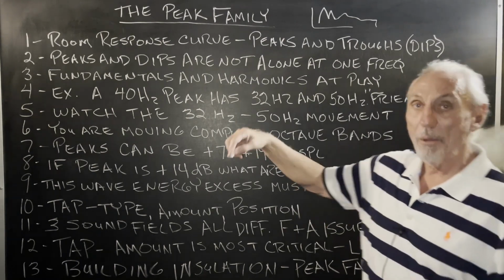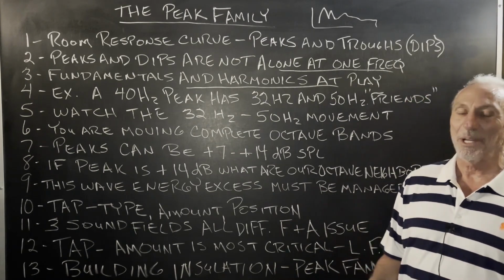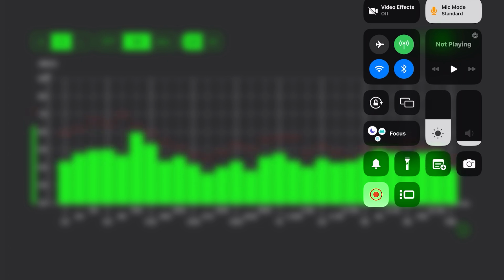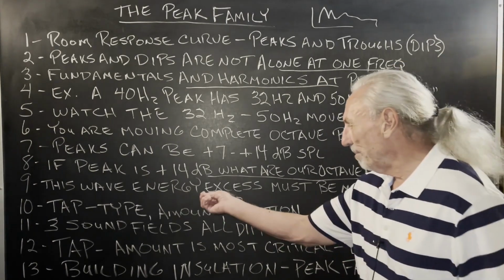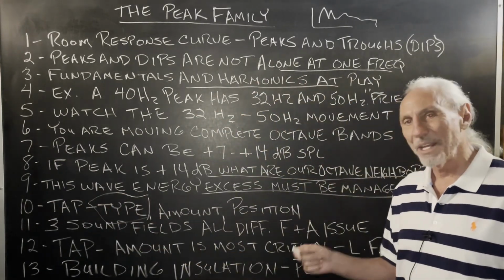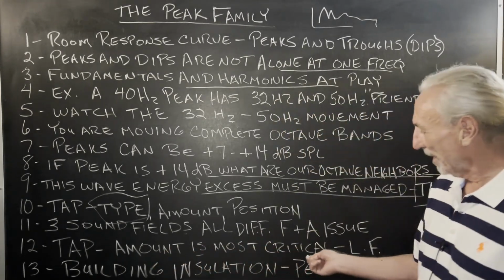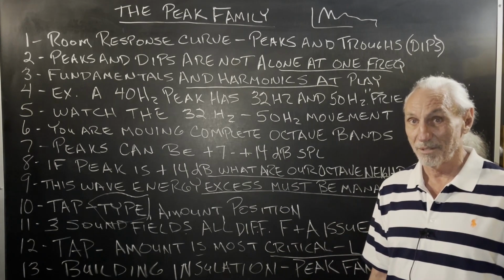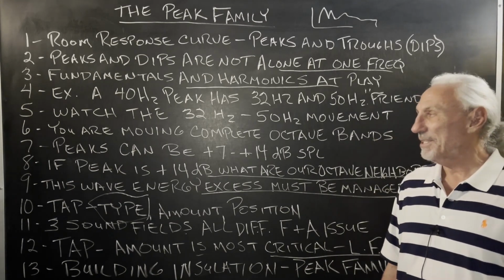The Peak Family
- - In this video, Dennis from Acoustic Fields delves into the intricacies of room acoustics, emphasizing the 'peak family' concept. He explains how different frequency peaks are interconnected and the importance of understanding their relationships when treating a room for sound. Dennis also highlights common misconceptions about acoustic treatments and offers insights into effective solutions. Whether you're an audiophile, producer, or just interested in sound dynamics, this video provides valuable knowledge on achieving the best acoustics for your space.